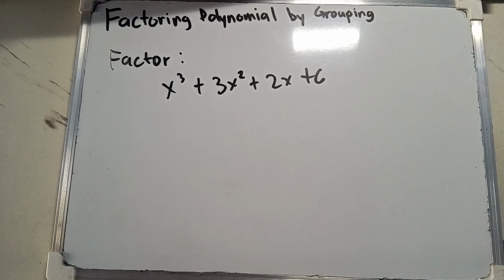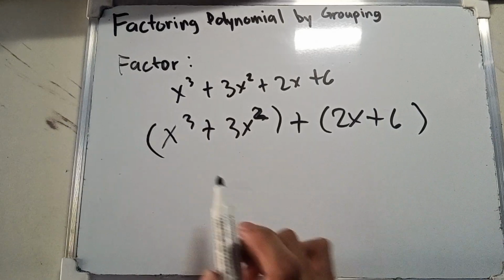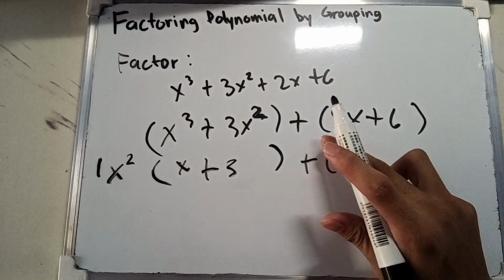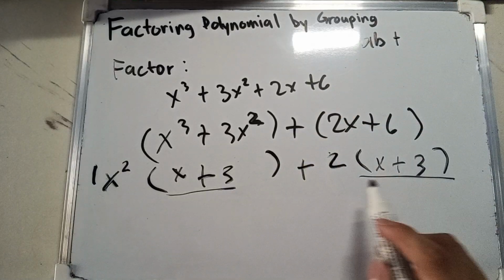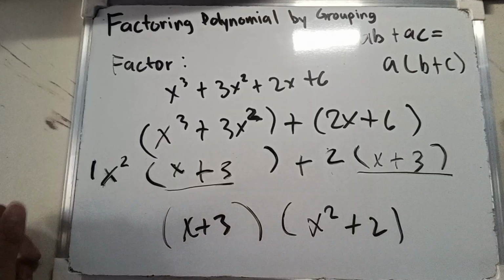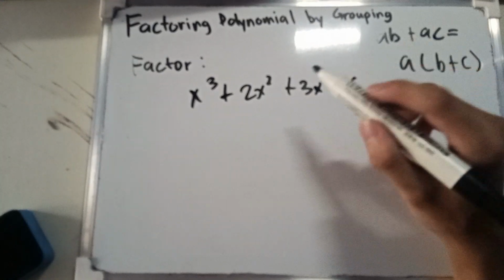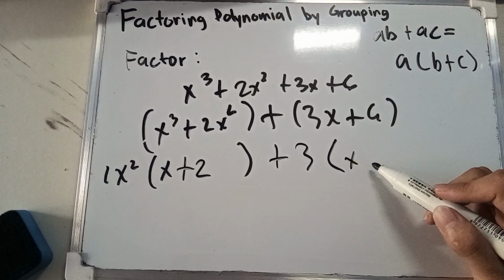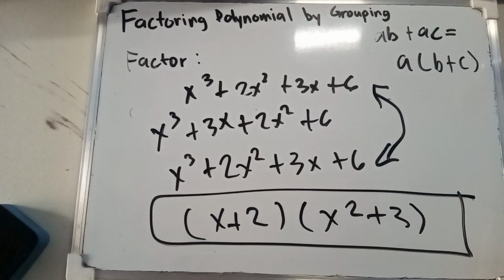FACTORING POLYNOMIALS BY GROUPING